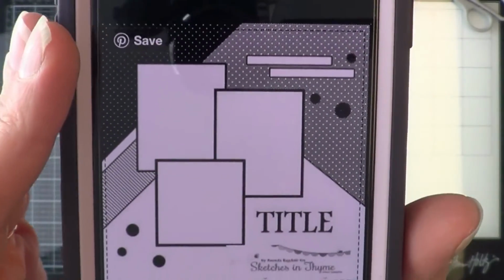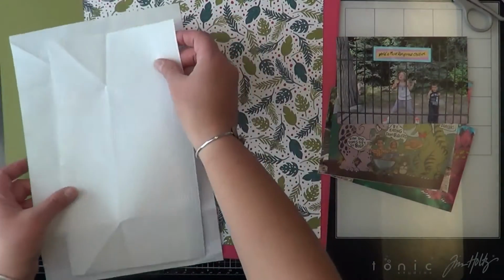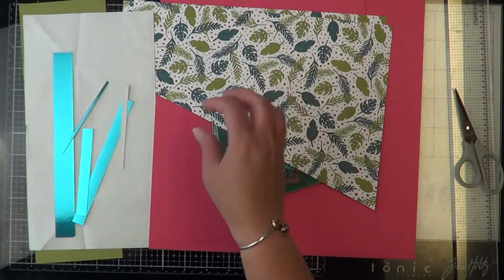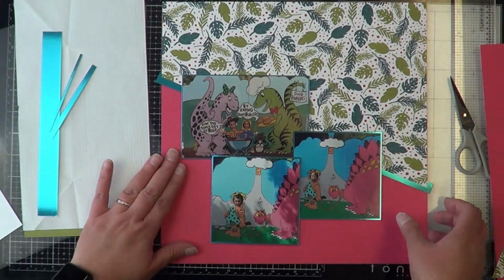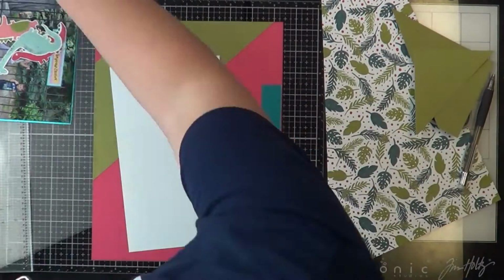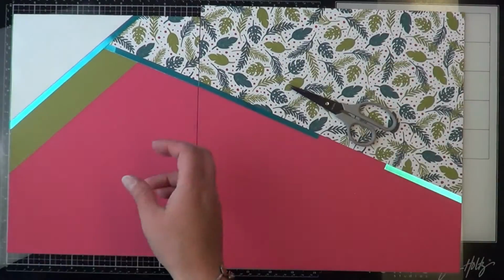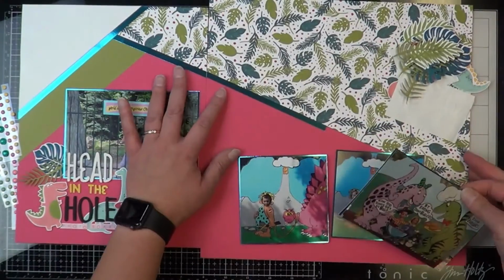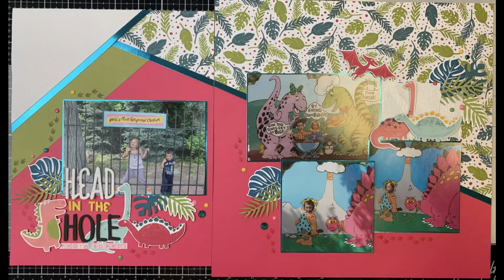Stretch the Sketch September 2020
Joining the Stretch the Sketch gang once again...had a blast making this layout! Be sure to catch the other amazing ladies' layouts!  I honestly cannot believe all the different ways this sketch was altered...Mind-Blown!